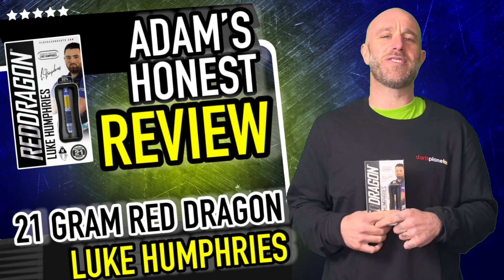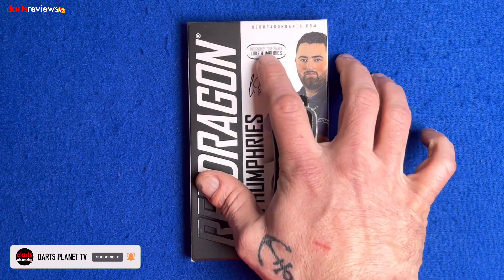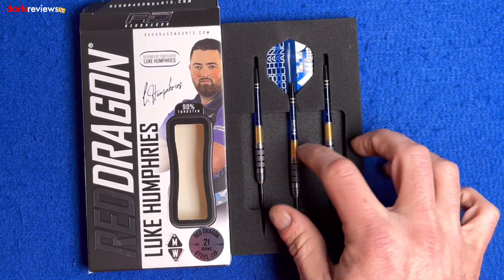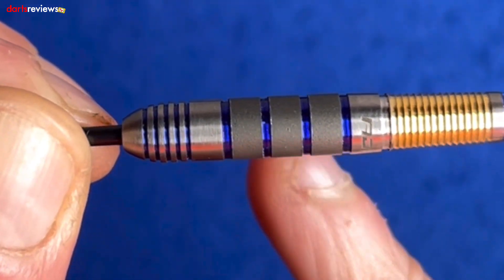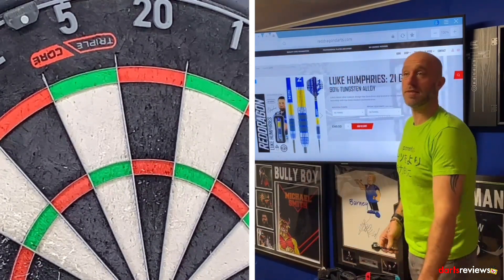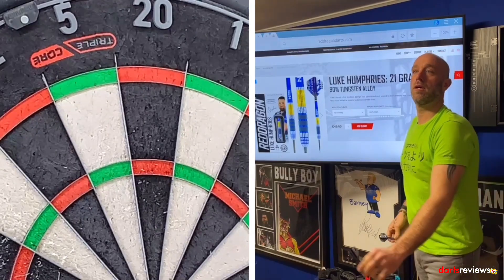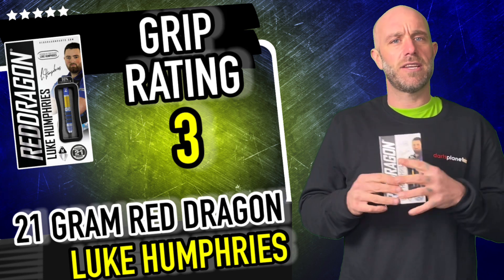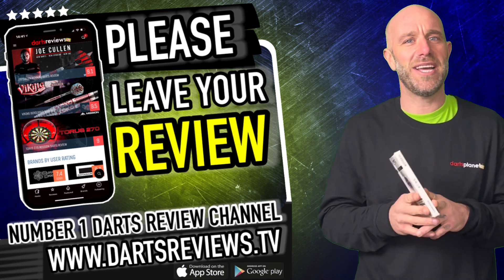LUKE HUMPHRIES RED DRAGON DARTS REVIEW WITH ADAM WHITE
Today, Adam White takes a look at the Luke Humphries Darts from Red Dragon  - how do you think he got on with them?

Thank you very much Red Dragon for sending us this product to review.

Product Details.

Luke’s latest ultra-custom design has been tried and tested to deliver balance, precision and maximum accuracy with the most modern aesthetic lines.